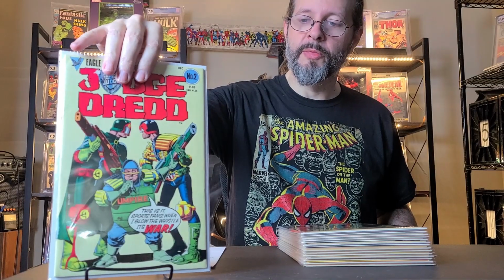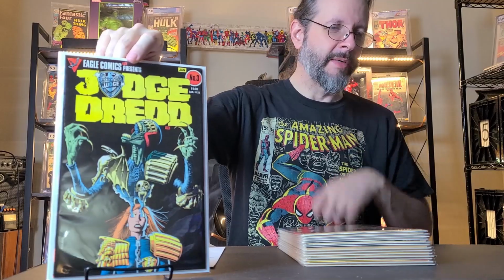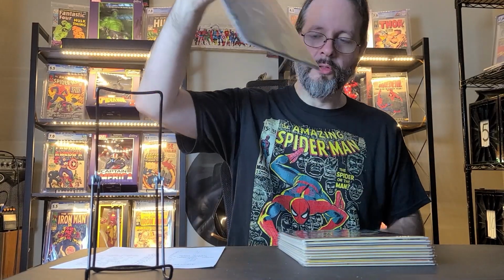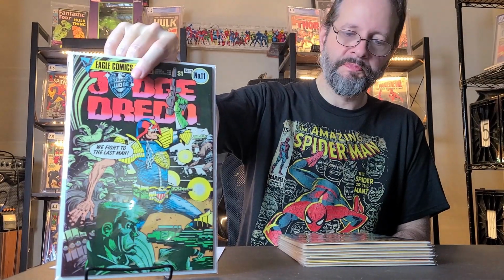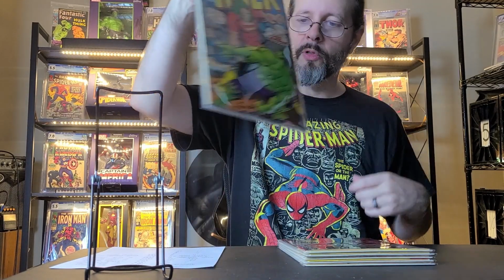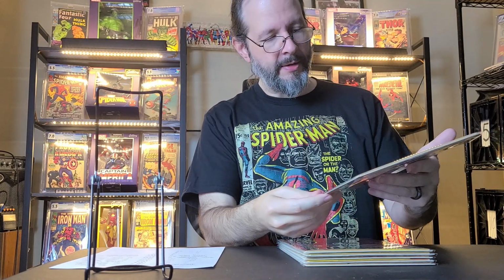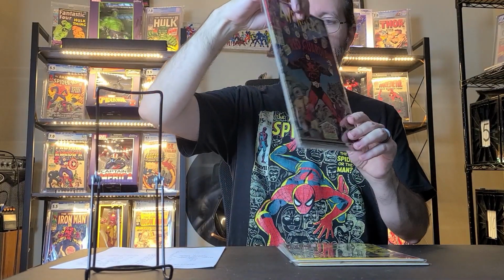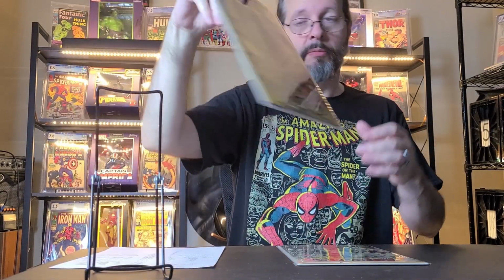Another LCS Toys for Comics Trade! Fantastic Four! Avengers! Judge Dredd!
Traded in some of my childhood G.I. Joe toys to my LCS, Sasquatch Toys & Comics, for some great Silver and Bronze Age comics for my collection!